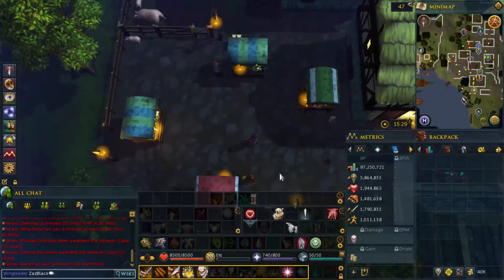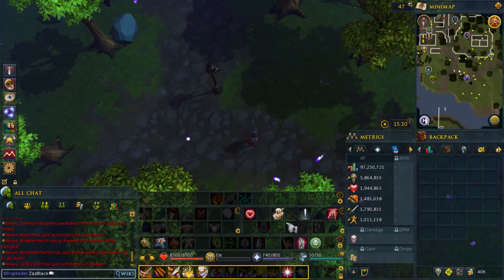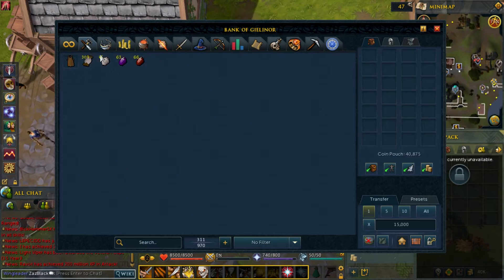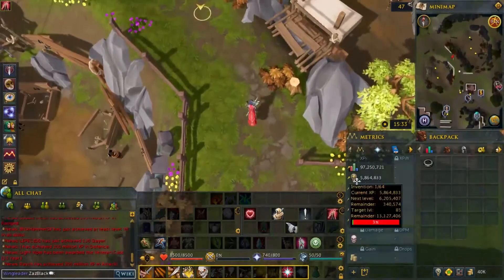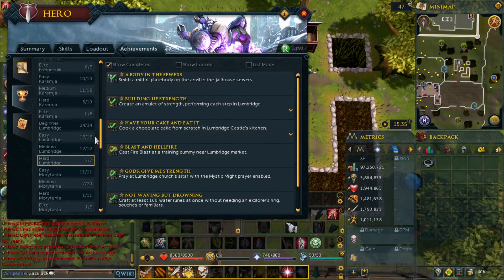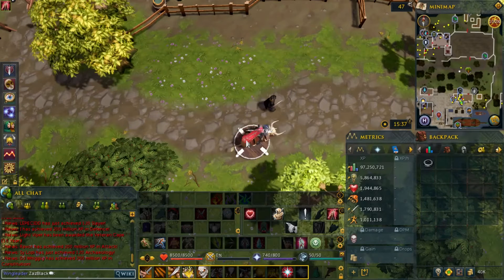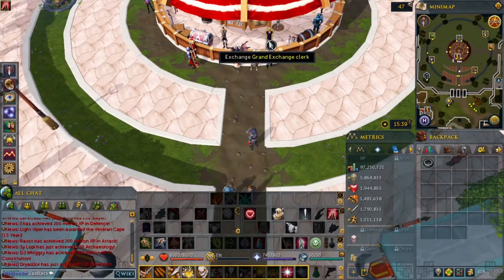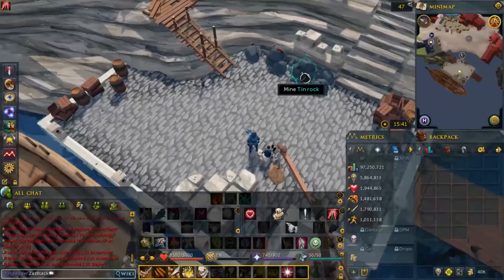RS3: Free-to-Player Account: What is it About?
So free to play accounts, are different than members. Where you can go skills, quests, and a little advantage.